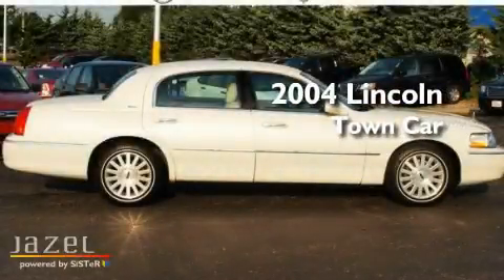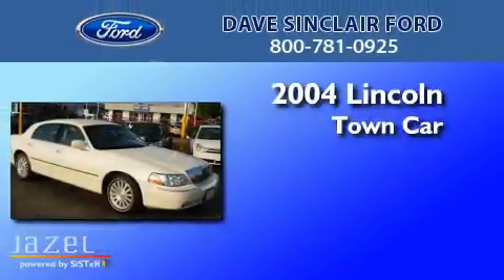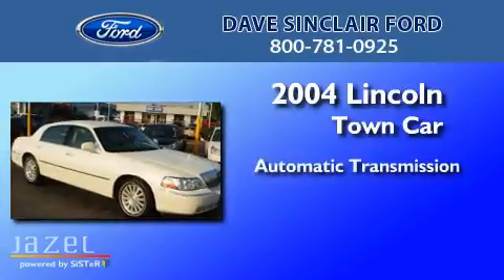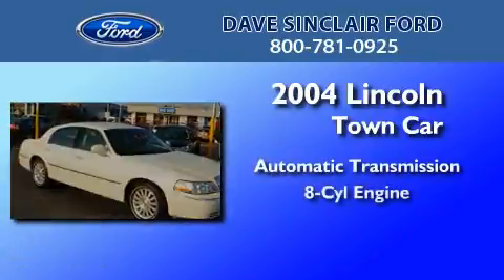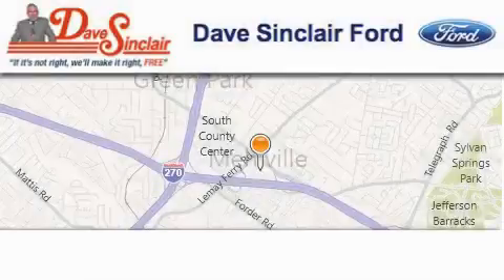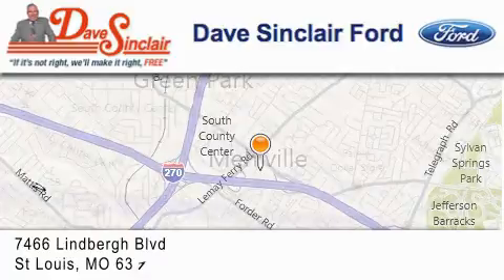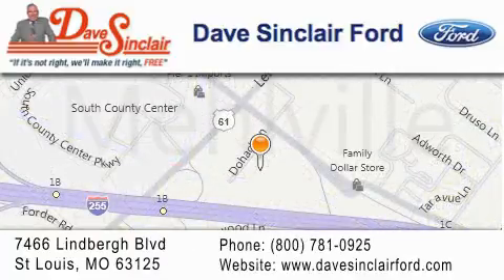2004 Lincoln Town Car Mehlville MO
Year : 2004
 Make : Lincoln
 Model : Town Car
 Engine : 4.6L
 Trans . : automatic
 Exterior : Vibrant White - (White)
 Miles : 51,131
 Interior : Med/Lt Parchment Leather
 Stock : 4137001

 7466 Dave Sinclair Memorial Highway

 Used 2004 Lincoln Town Car St. Louis MO